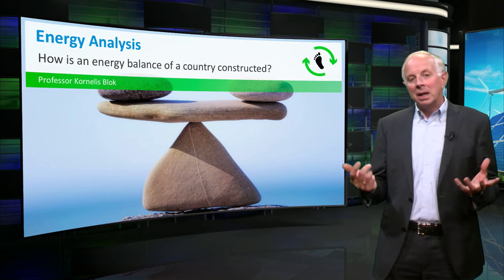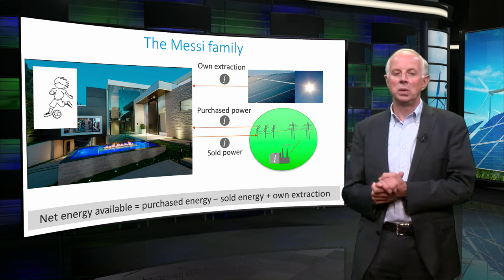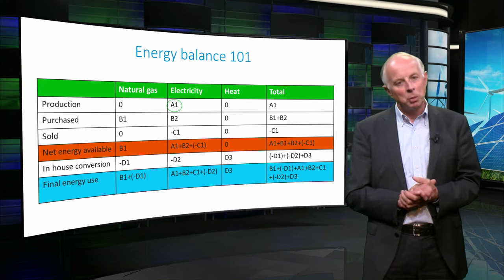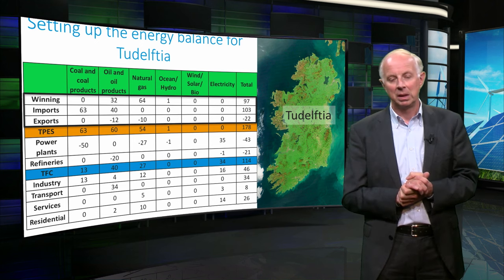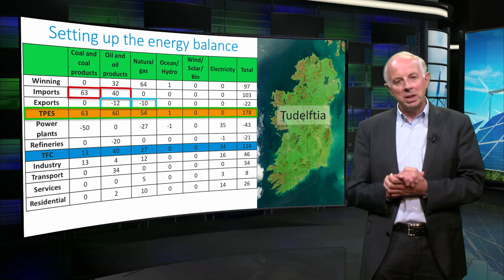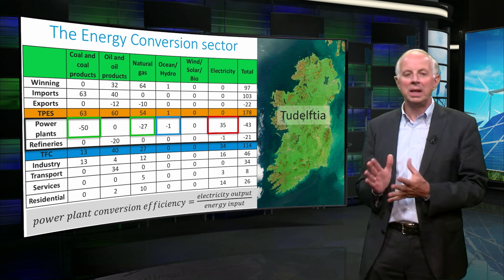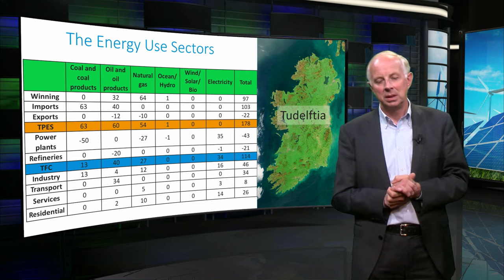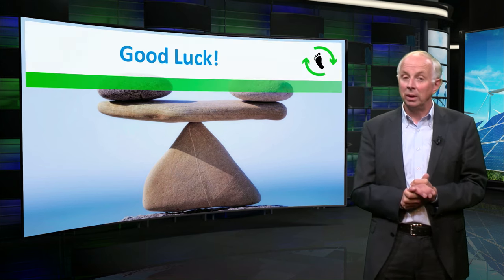Constructing an energy balance - Sustainable Energy - TU Delft